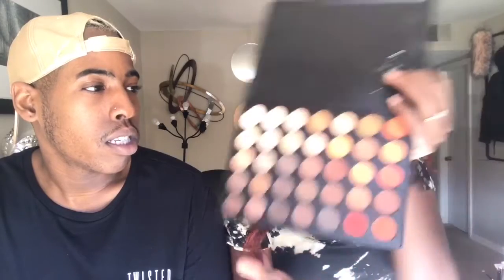Beginners Makeup Talkthrough with my brother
For better quality watch in 1080p or 720p.

Hello Everyone :-)
This is a very super easy makeup look that anyone can accomplish.  I was visiting my brother so I thought it would be fun for him to join.  And OMG you guys don't roast me for my wig cap showing, I didn't realize it until after I watched the video LOL.  If you haven't already please LIKE.